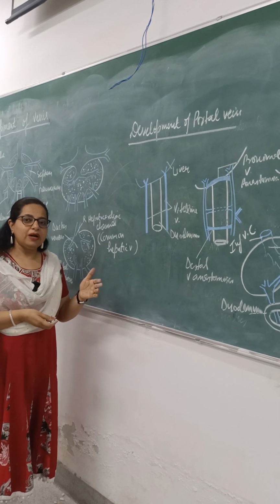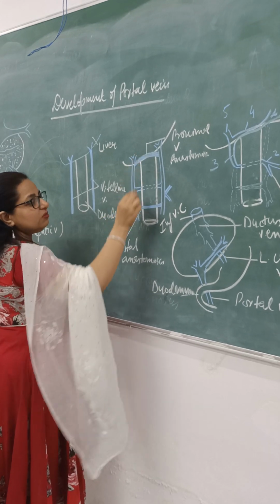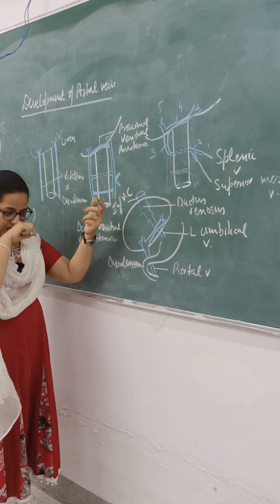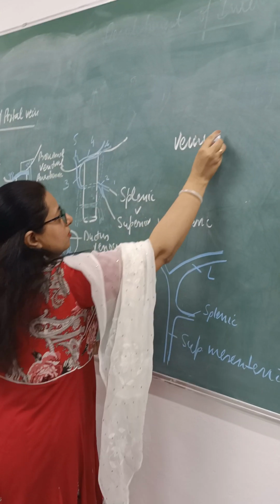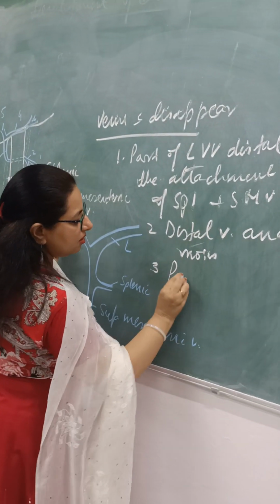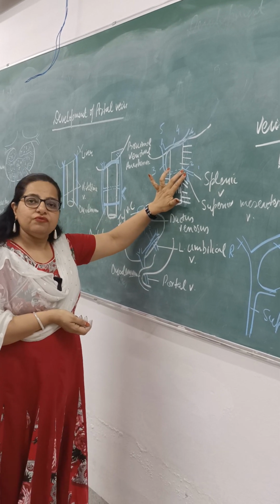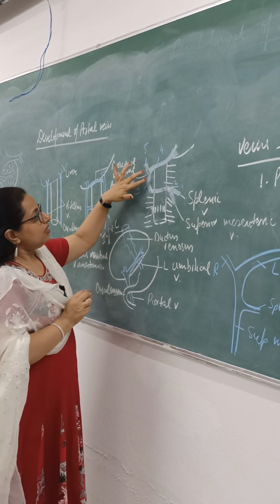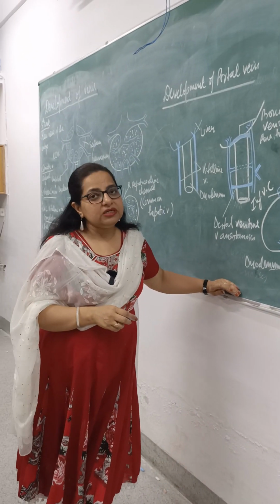Development of Portal Vein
a.Proximal parts of 2 vitelline veins are arranged on either side of developing duodenum.
b.In order to establish communication between the 2, they become interconnected by 3 transverse anastomoses(Singular is anastomosis)—2 are ventral and 1 is dorsal. Ventral ones are proximal and distal whereas dorsal is in the middle.
c.Superior mesenteric and splenic veins join the left vitelline vein caudal to the dorsal anastomosis.
d.In order to achieve adult pattern, some parts disappear

Veins which disappear are-
a.Part of the rt vitelline caudal to the dorsal anastomosis
b.Part of the left vitelline vein caudal to the entry of superior mesenteric and splenic vein
c.Caudal ventral anastomosis
d.Left vitelline vein between dorsal anastomosis and cranial ventral anastomosis.

Veins which persist to form portal vein are-
a.Left vitelline vein between the entry of superior mesenteric and splenic veins and the dorsal anastomosis
b.Dorsal anastomosis
c.Right vitelline vein between the dorsal anastomosis and the cranial ventral anastomosis

Cranial ventral anastomosis and a part of left vitelline vein cranial to this anastomosis form the left branch of portal vein
Right vitelline vein cranial to this anastomosis forms the right branch.
Left umbilical vein now ends in the left branch of portal vein
Ductus venosus connects the left branch of portal vein to the inferior vena cava

Sinusoids that carry the blood of these branches to the liver constitute venae advehentes.
Sinusoids that drain the blood to the inferior vena cava are called the venae reheventes forming the tributaries of hepatic veins.